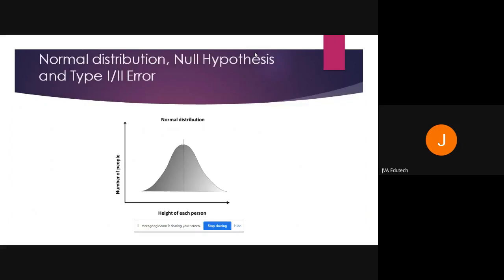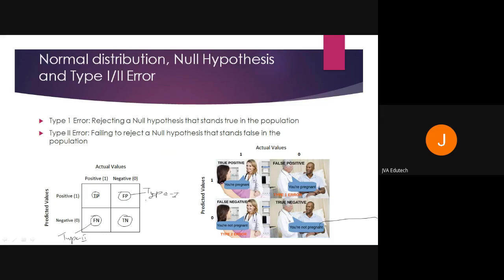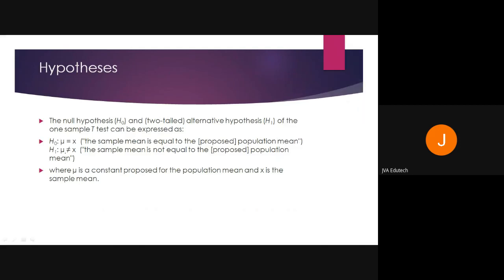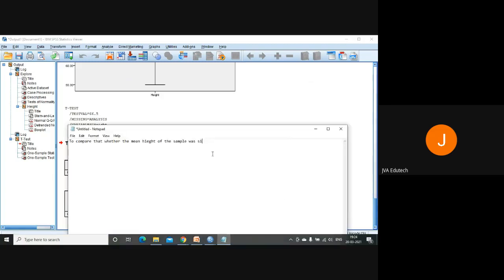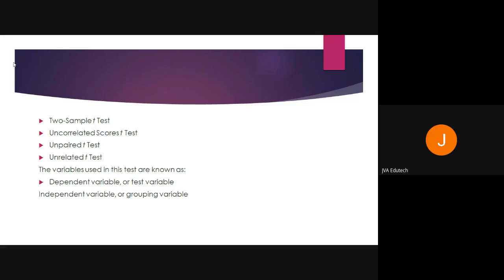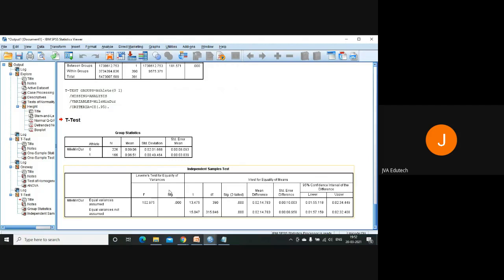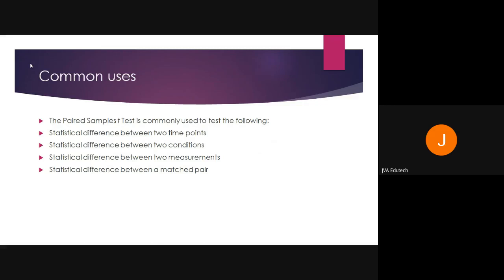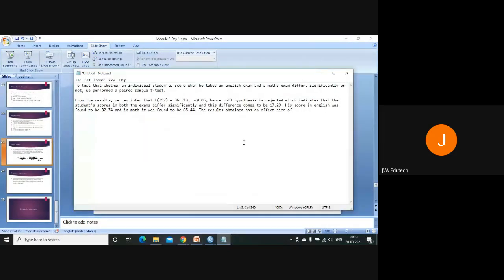Case Study Based SPSS Masterclass Module 2 Day 1